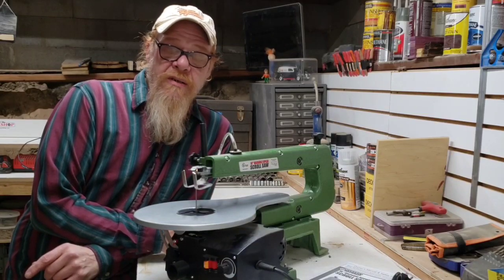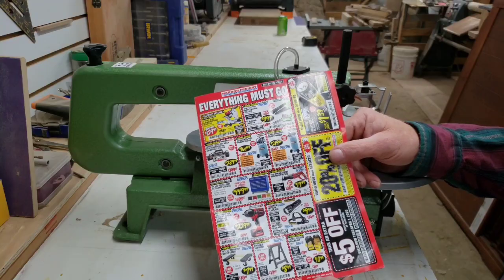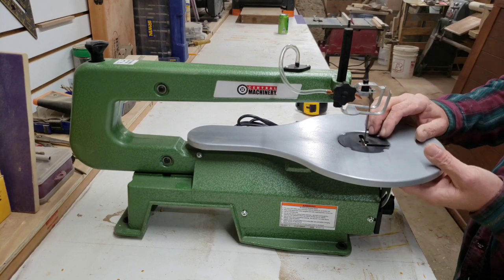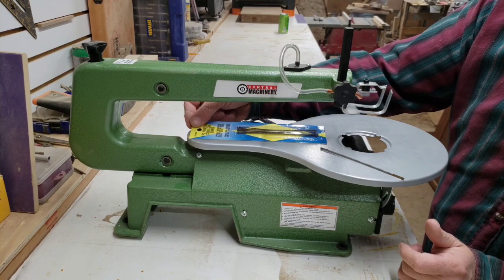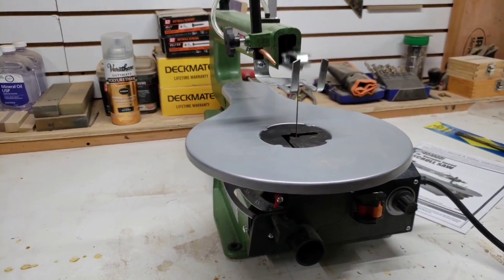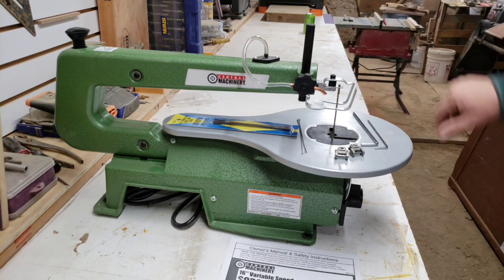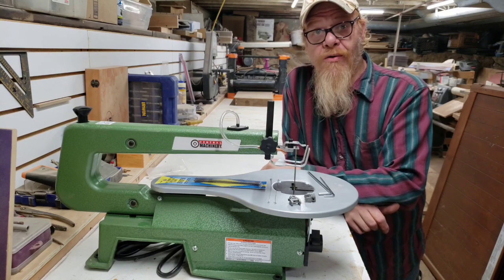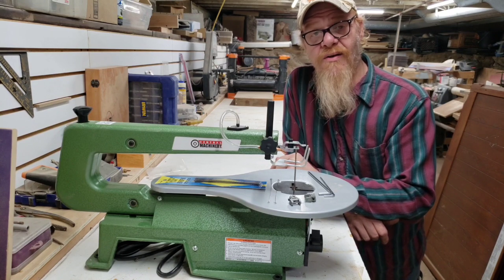CENTRAL MACHINERY 16" SCROLLSAW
My latest trip to Harbor Freight saved me almost 40 bucks on a $200 total purchase. Clamps, woodworking tools, socket organizers and an AWESOME Central Machinery scroll saw!
Budget tools are always in high demand, so I give my first impression of this scroll saw and will do a future video review of this harbor freight tool and evaluate its quality and functionality.
Flying Dutchman Spiral Five Dozen Scroll Saw Blade Variety Pack